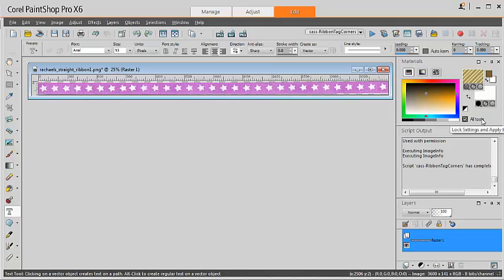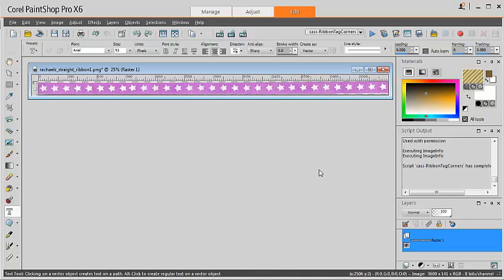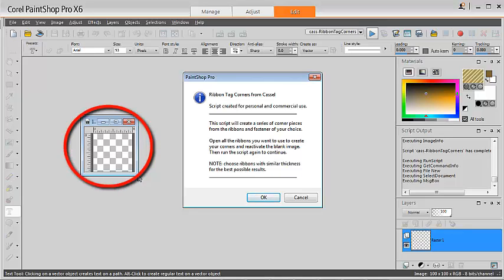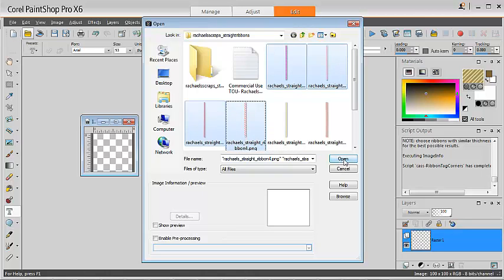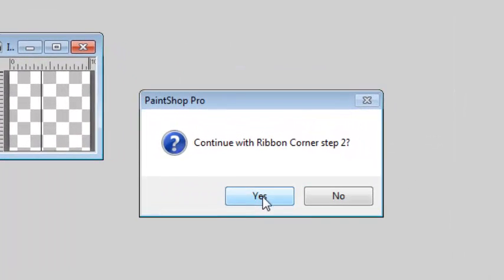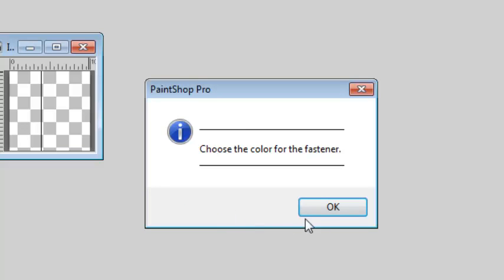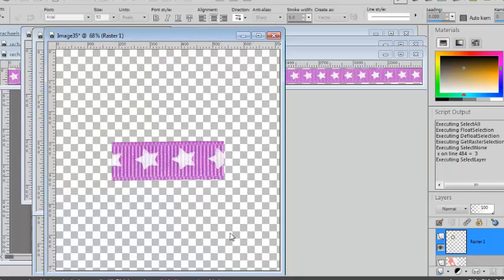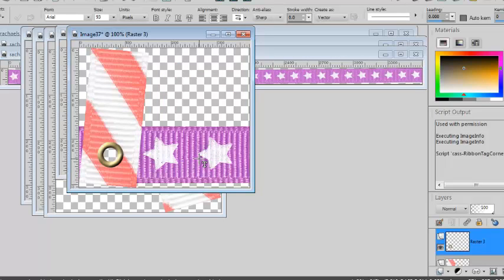How to create a Ribbon Tag corner with a script in Paintshop Pro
You can create a series of ribbon corners quickly with the use of this Paintshop Pro script.
Choose any set of ribbons, and you can generate up to 10 different corners, using randomly picked ribbons, of random length, in random combination.
Add one of 3 fasteners.
The end result will be in unmerged format for the user to customize the shadows.